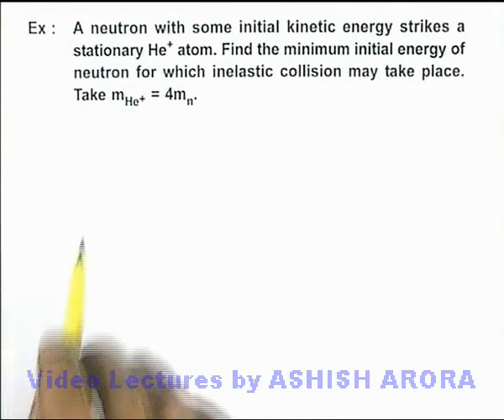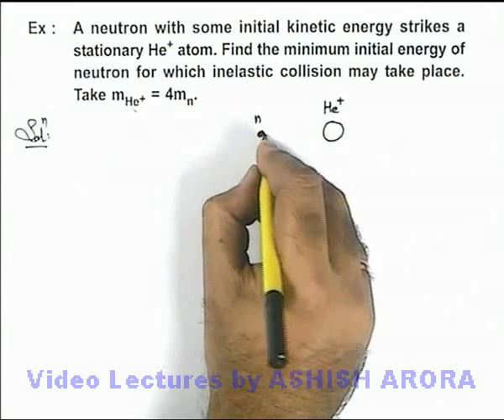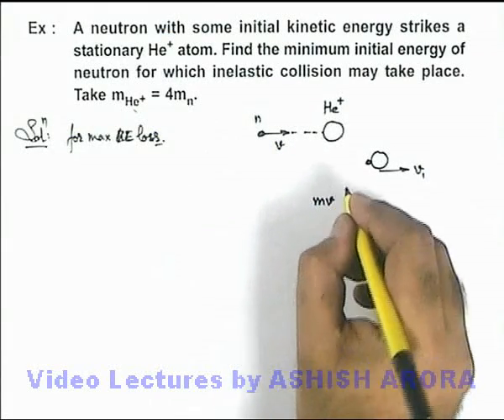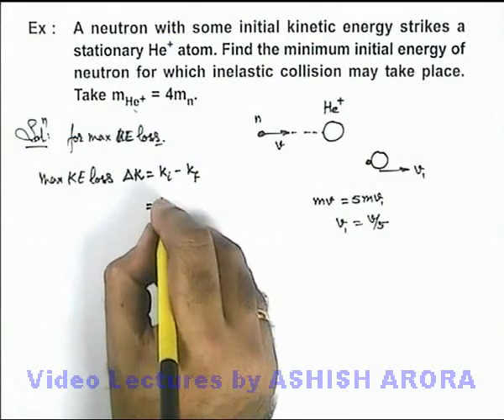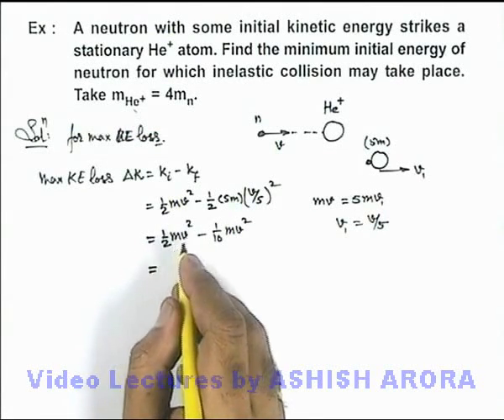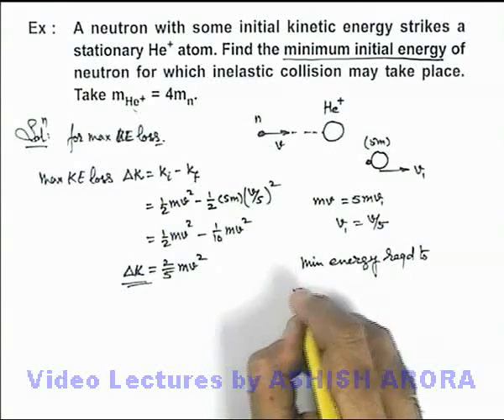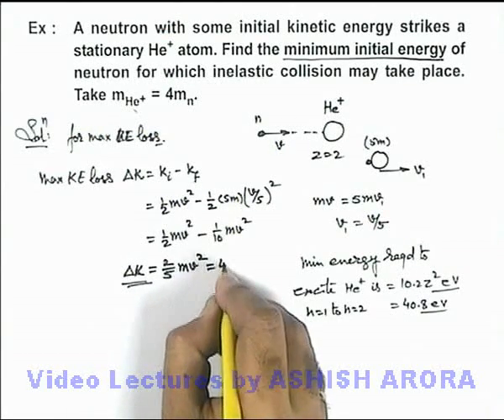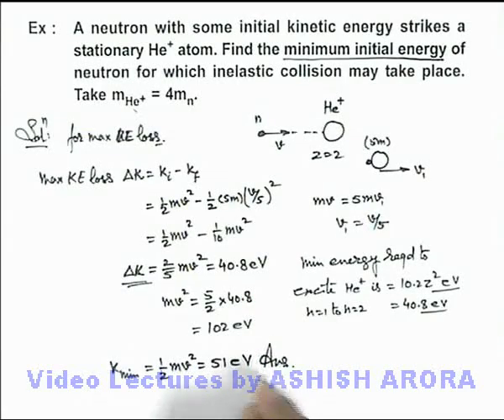Class 12 Physics | Atomic Structure | #48 Solved Example-18 on Atomic Structure | For JEE & NEET